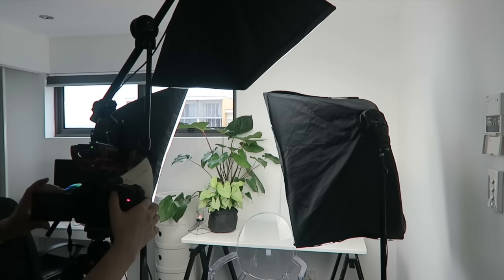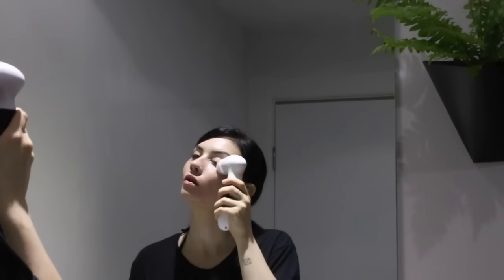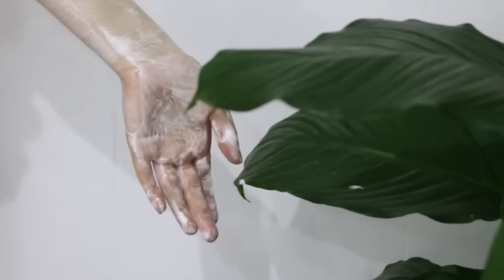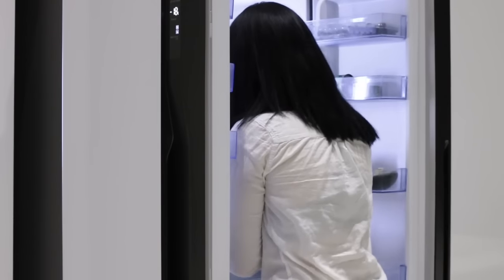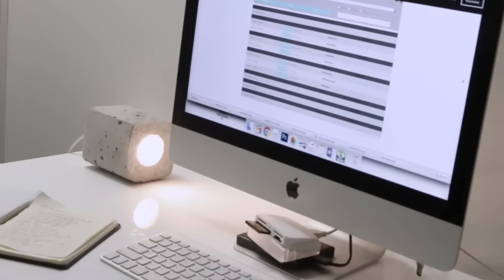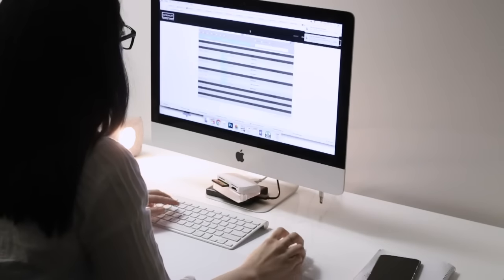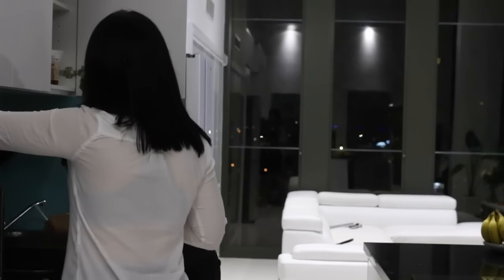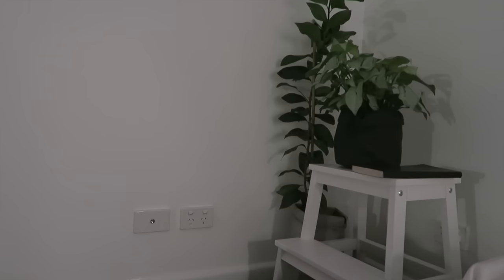Current Night/Evening Routine 2016 // Rachel Aust